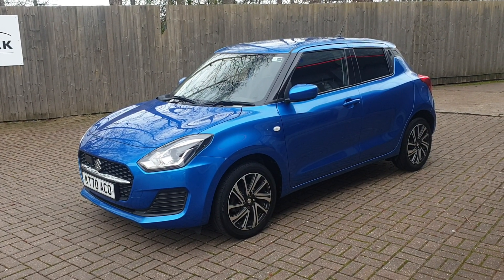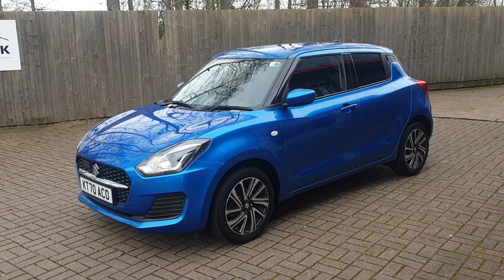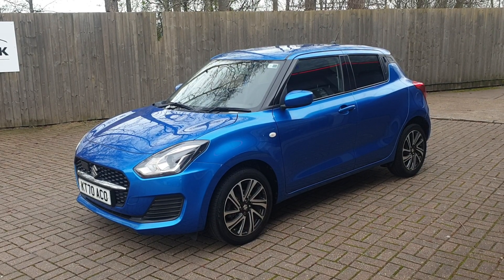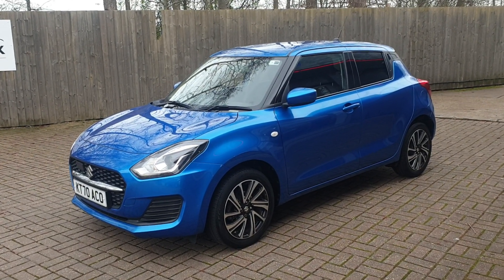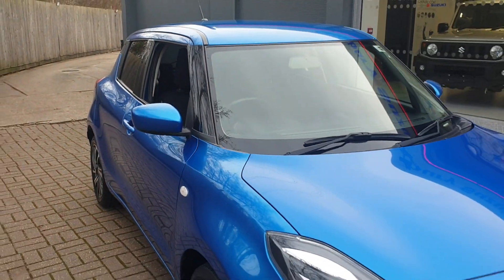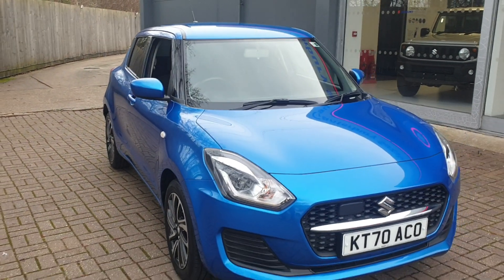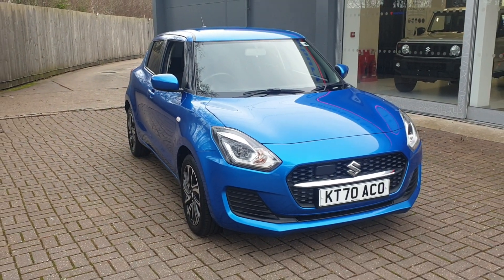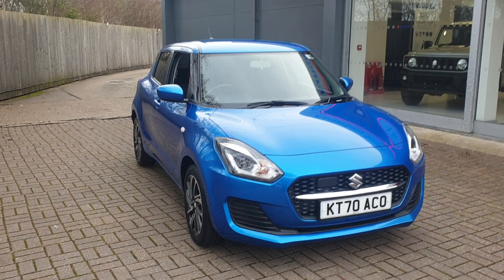2021 Suzuki SWIFT SZ-L DUALJET MHEV